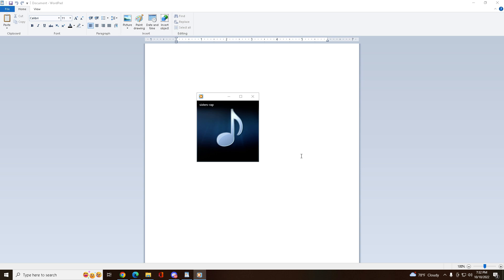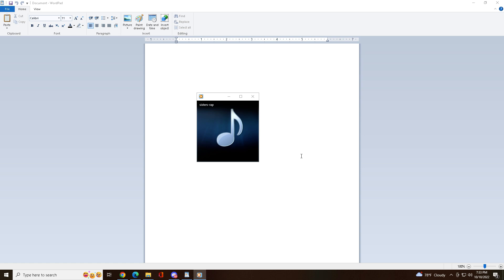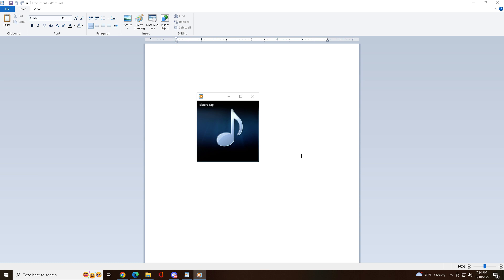The Sisters' Rap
The Sisters' Rap (from Cedar City, Utah, 1990) -- Watch live